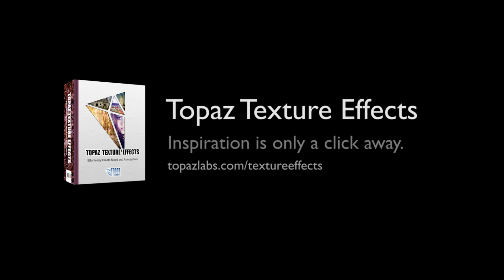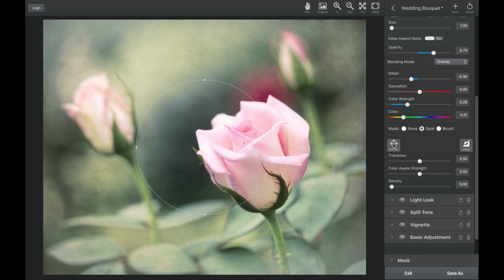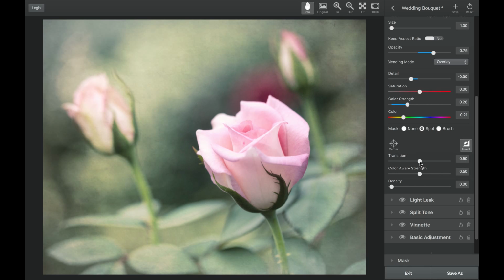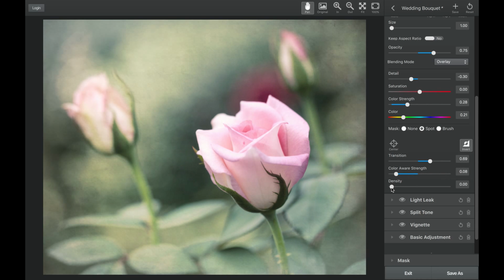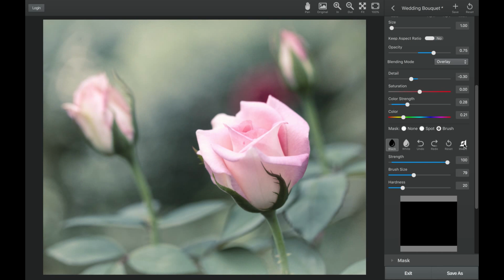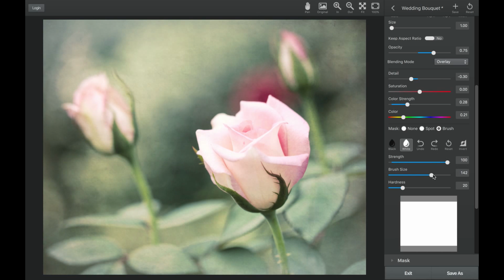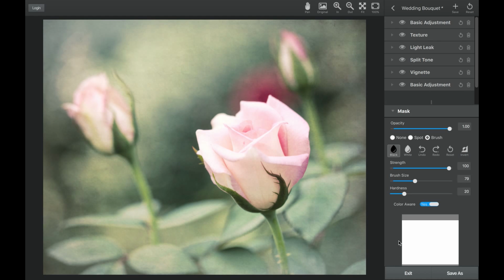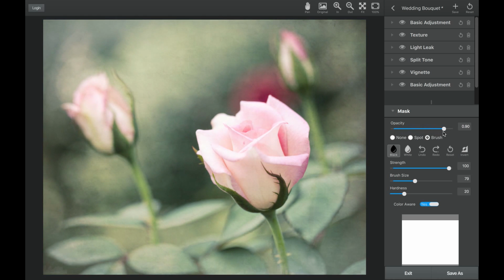Texture Effects Tips - Masking in Texture Effects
Join Nichole Paschal and she covers the different masking options in Topaz Texture Effects.